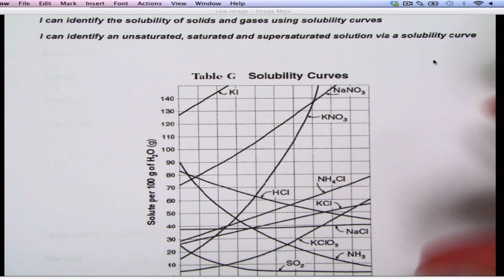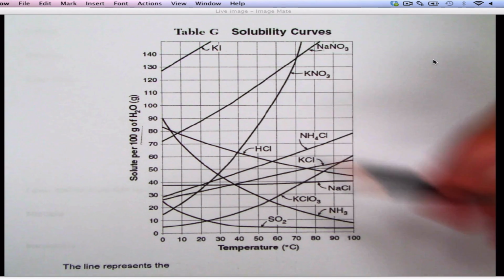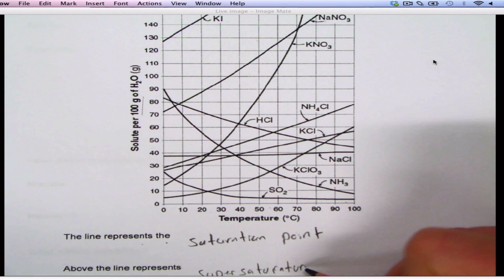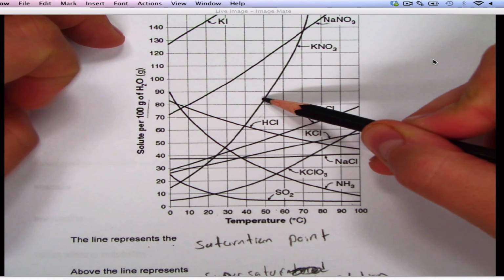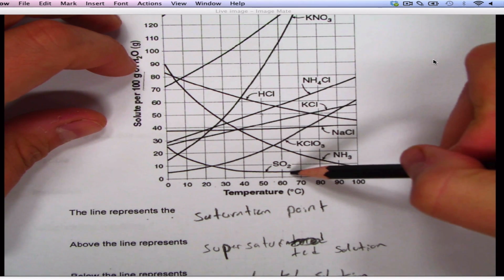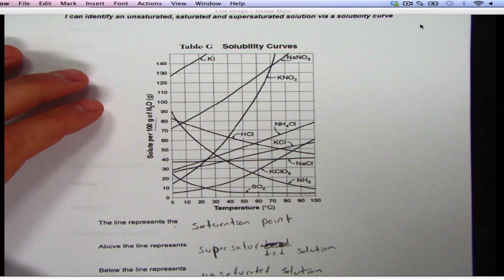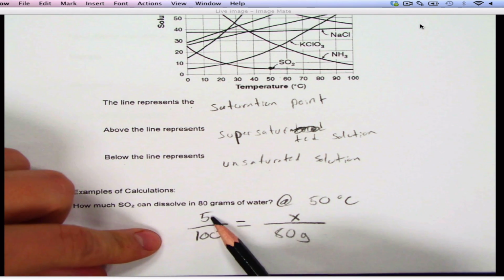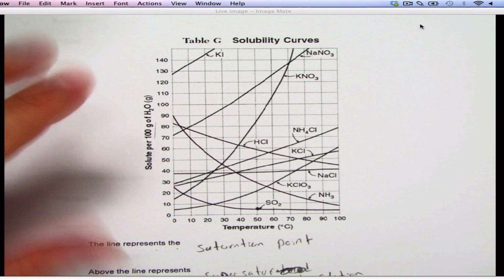Solubility Curves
Solubility curves are discussed